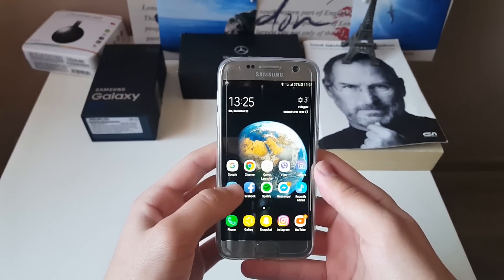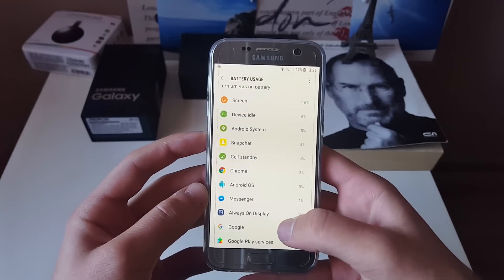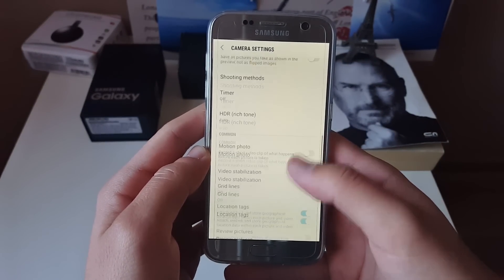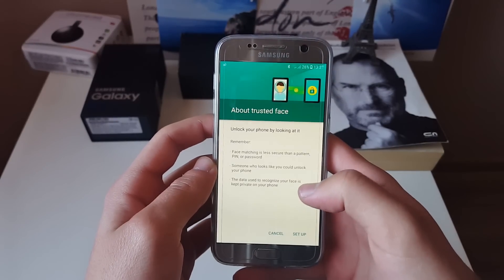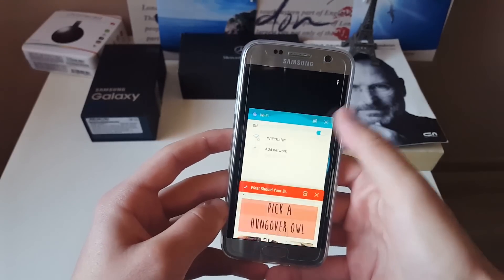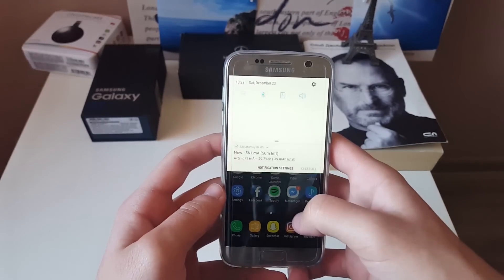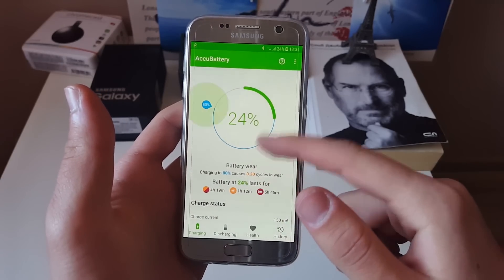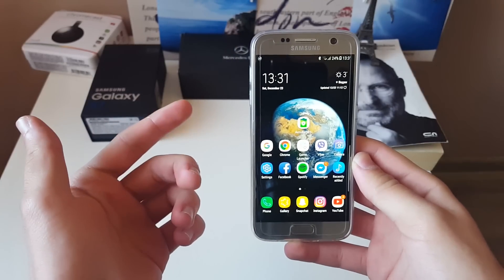IronMan 1.1.0 Note 8 Port For S7, S8 and Note 8 Re-review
If you have S7 CHOOSE S7 and so on. All links are for the same rom just for different devices

Bugs: only WQHD resolution, soft keys don't light up.